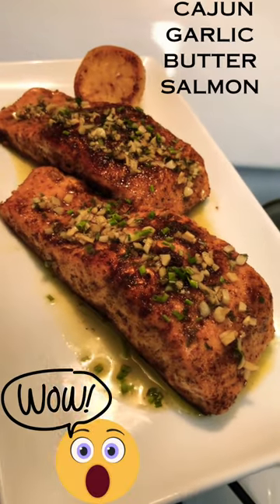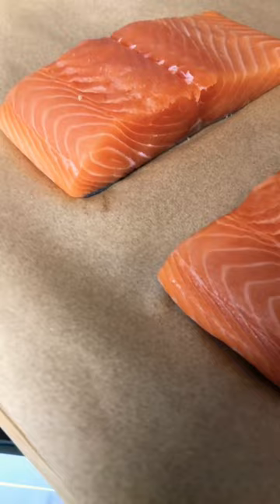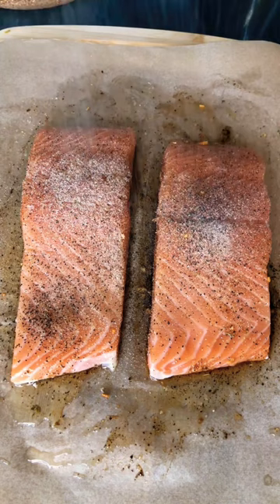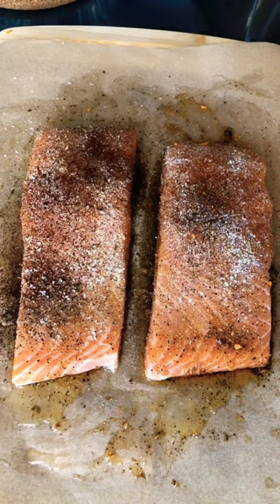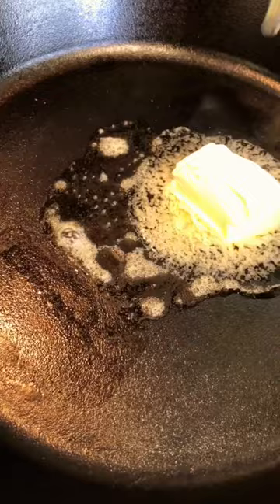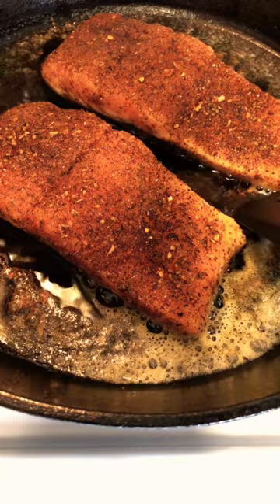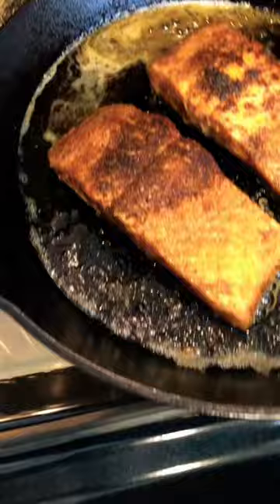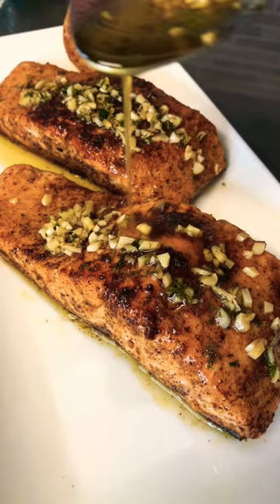Cajun Garlic Butter Salmon Pan Seared!!😮👍🏽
Turn on all your post notification and share with everyone you know!

Ingredients
All seasoning amounts are to your tolerance!
Neutral oil (avocado, grape seed, olive oil, vegetable oil)
Black pepper
Onion powder
Garlic powder
Garlic salt
Chili powder
Cajun seasoning
Fresh minced garlic
Butter
Chives